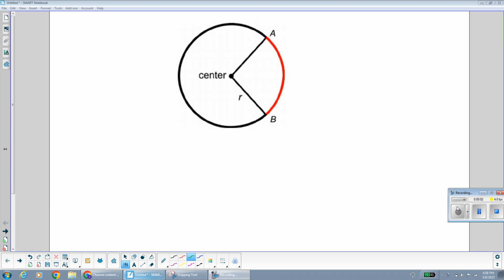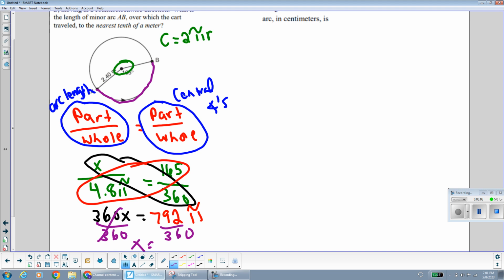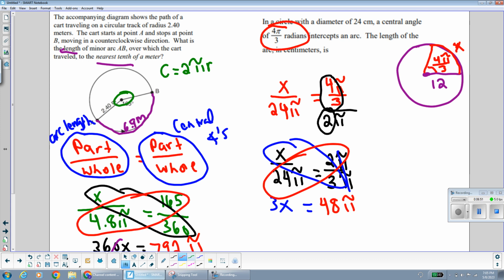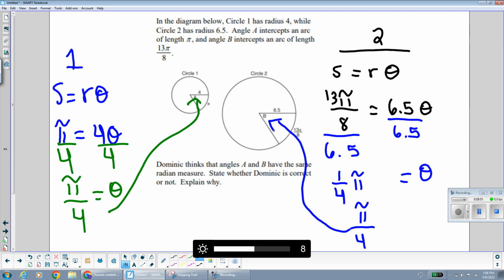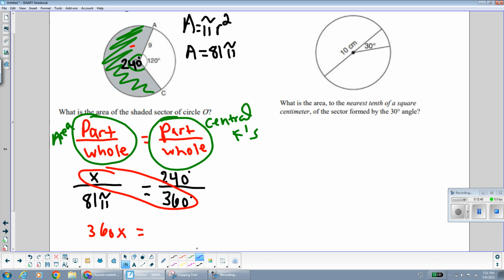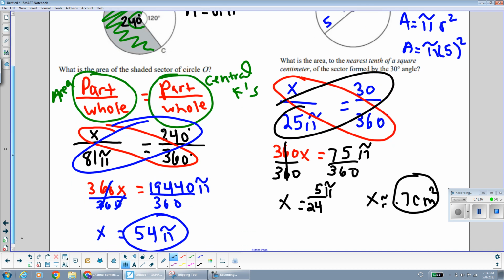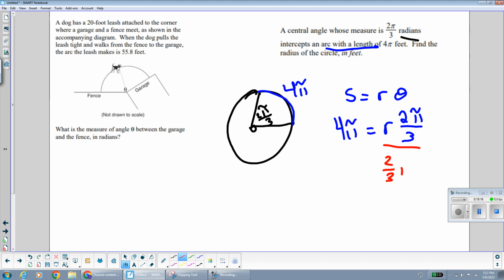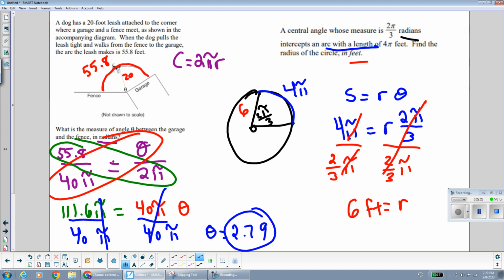Arc Length and Sector Area